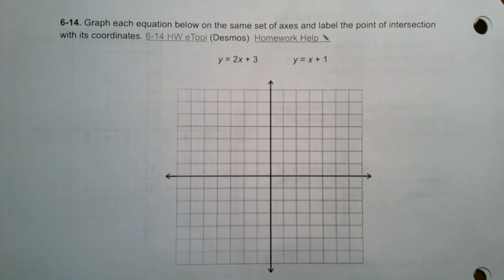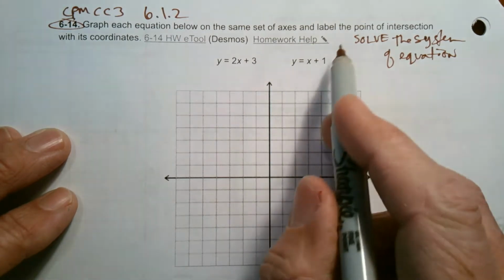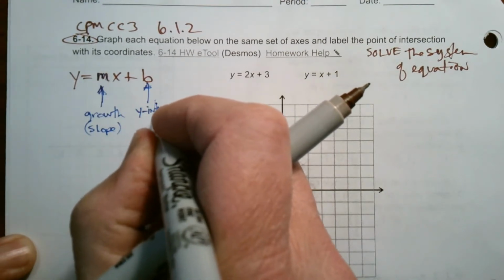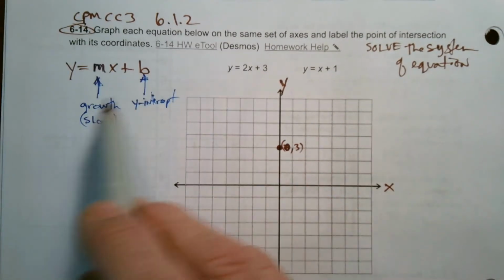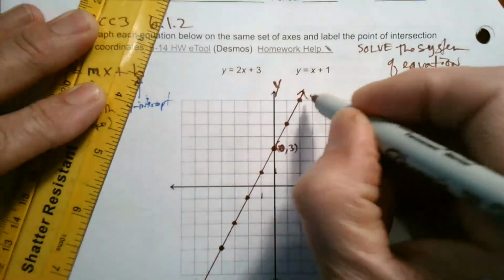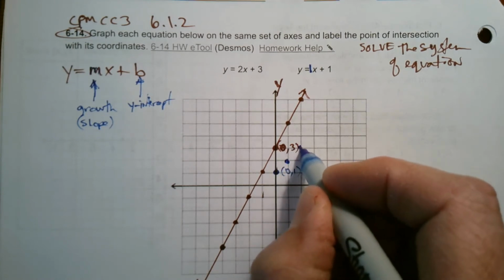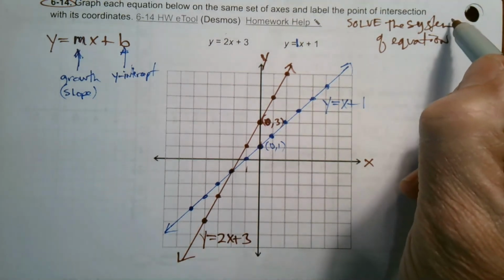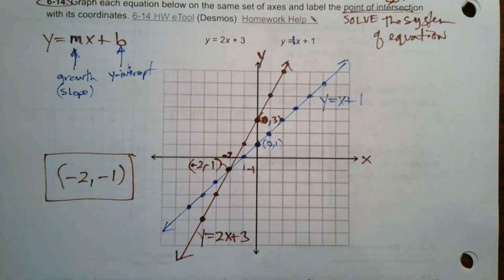CPM CC3 Section 6.1.2 #6-14 (Intersection point of two linear equations)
Learn with Mr. Dell as he finds the intersection point (the common solution) of two linear equations.